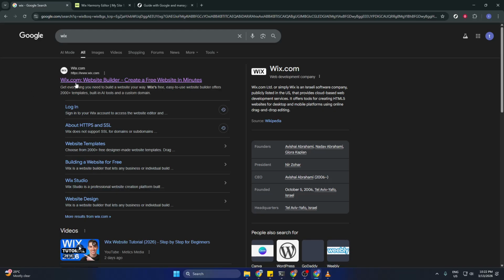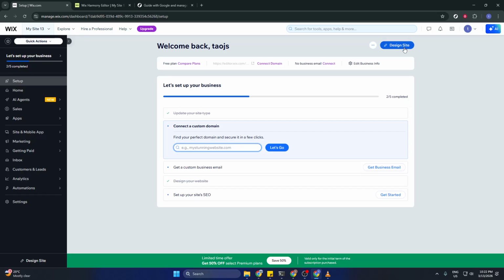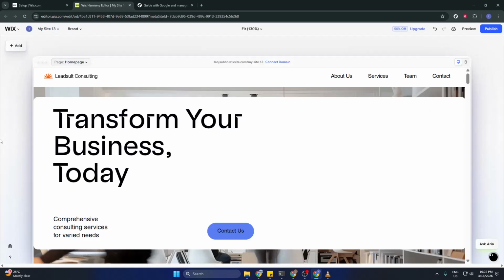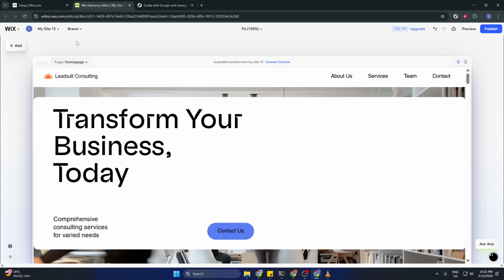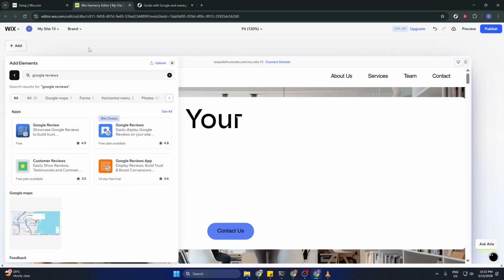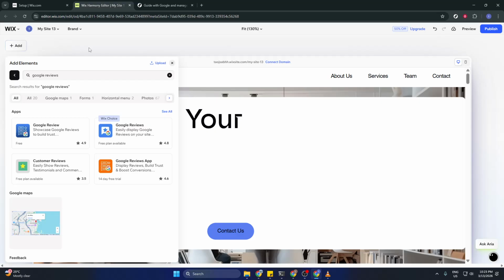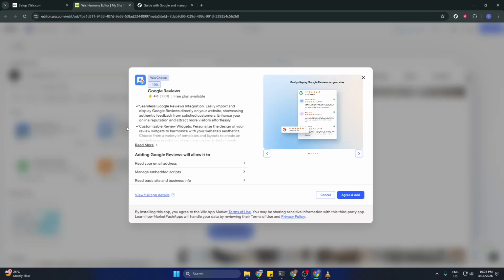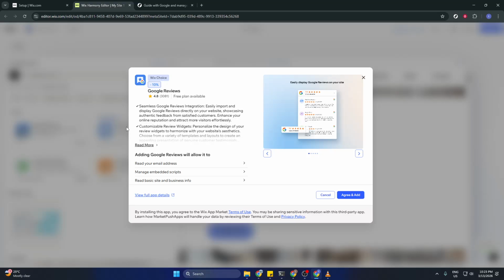How To Add Google Reviews To Wix Website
Want to build trust and showcase customer feedback on your Wix website? In this step-by-step guide, you’ll learn how to add Google reviews to your Wix website so visitors can see real customer ratings and testimonials. This tutorial walks you through embedding Google reviews using widgets or embed code in the Wix Editor to boost credibility and improve your business reputation online.